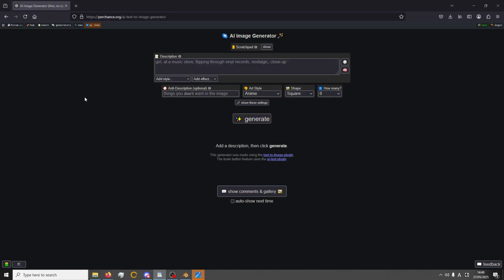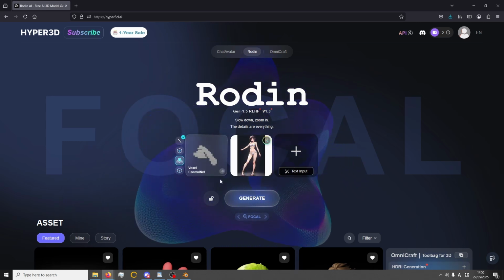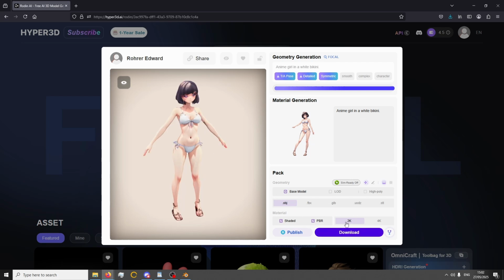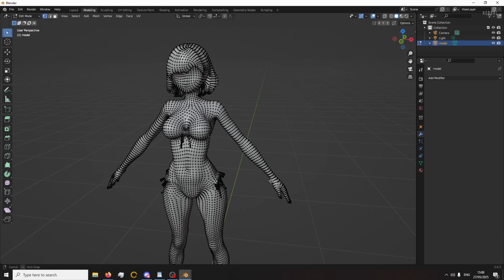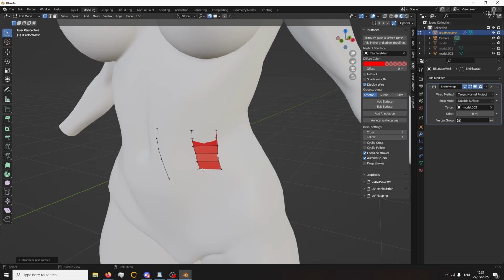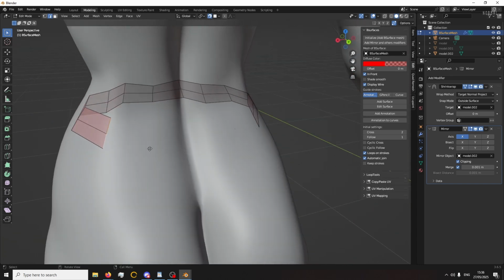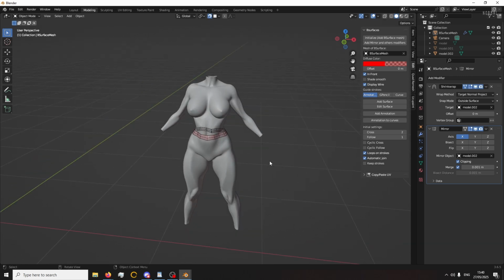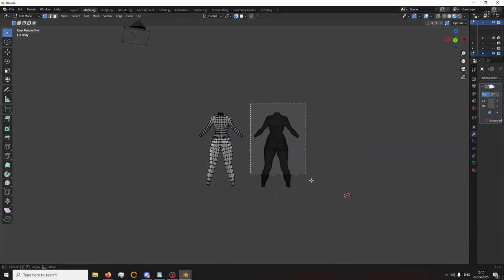How I Made 3D Body Models With AI For Free!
In this video I show how to create amazing 3D body models using free reference photos for artists and AI tools. This video shows you how to use these AI tools as a guide in your next 3D modeling project. Learn how to get started with character modeling today!

00:00 - Intro
00:20 - Getting references
02:22 - Turning references to meshes
05:08 - Re-topology
05:20 - Useful Tools
05:58 - Importing the Models
07:14 - Different types of models
08:18 - Preparing the victim
08:52 - Useful tips
13:15 - Timelapse of Re-topology
16:00 - Result and outro